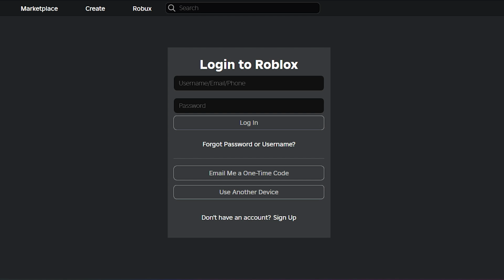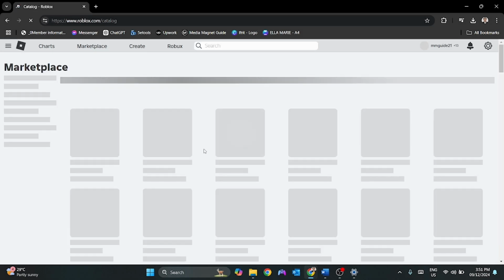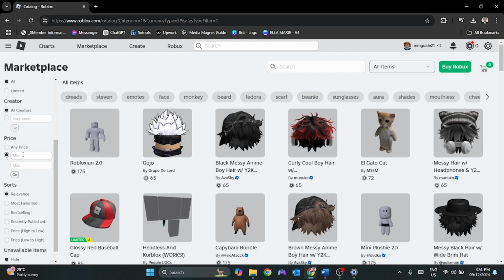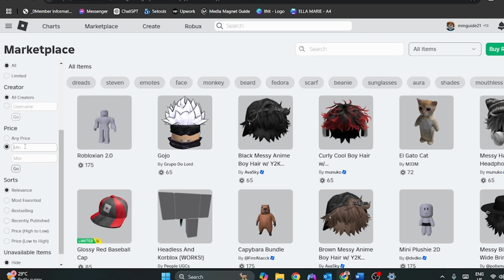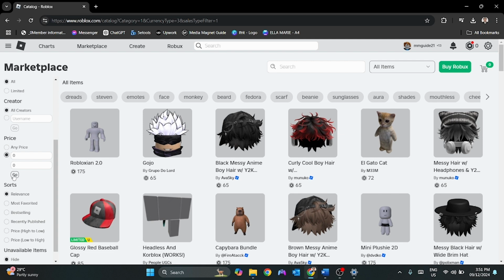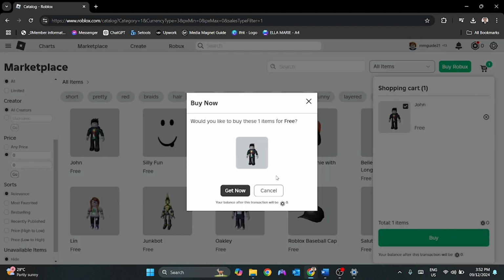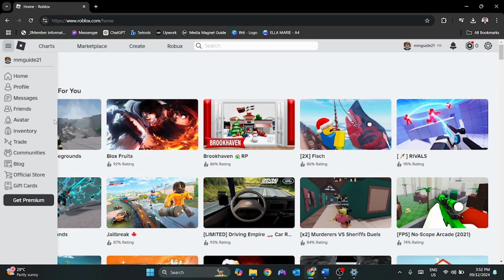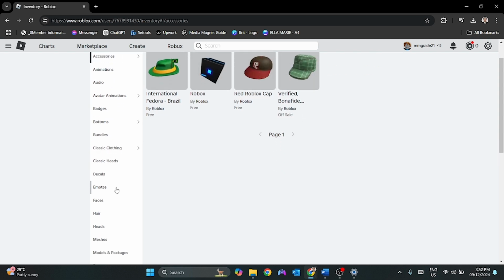How to Get Free Items in Roblox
Learn how to find and claim free items in Roblox to enhance your gameplay and avatar.